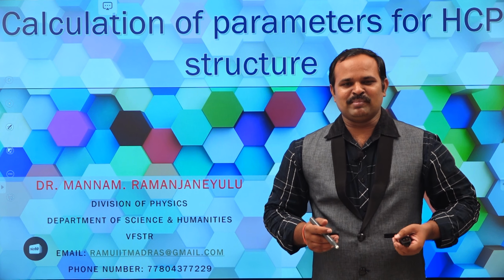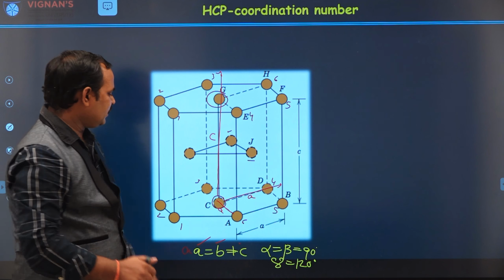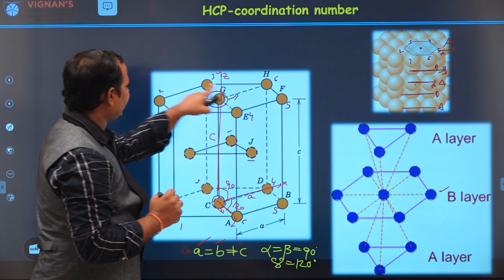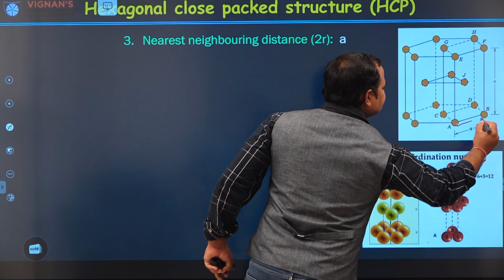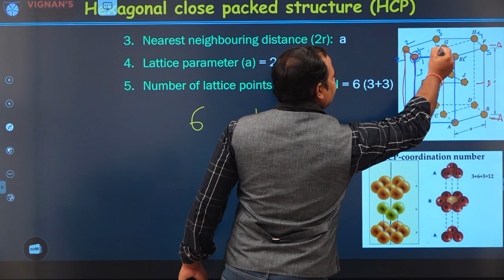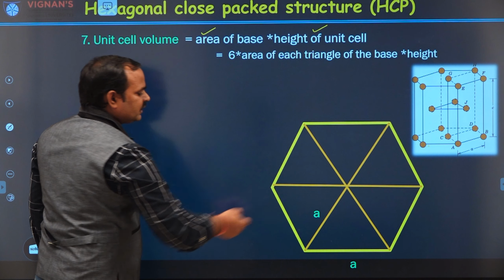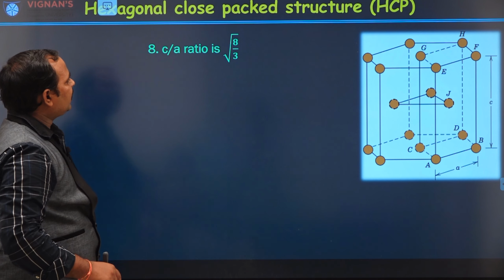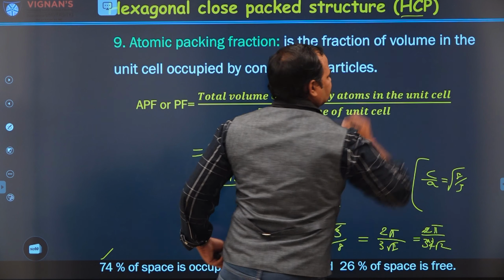1.12 HCP structure | Dr. Ramu Mannam